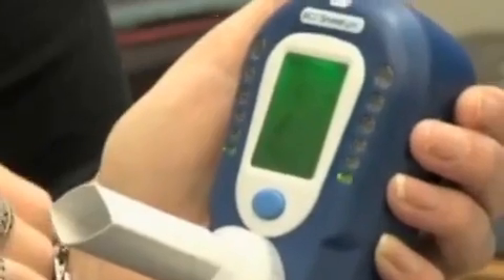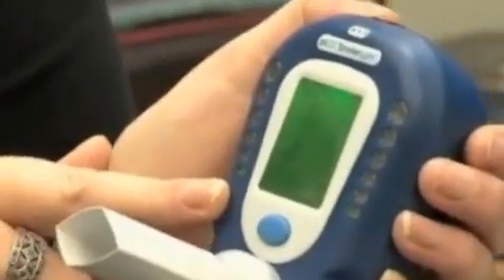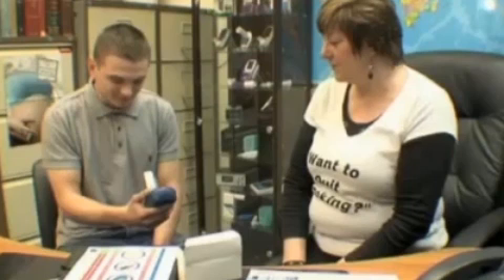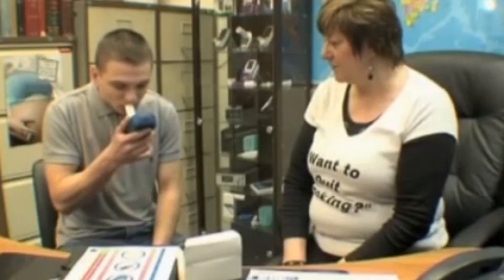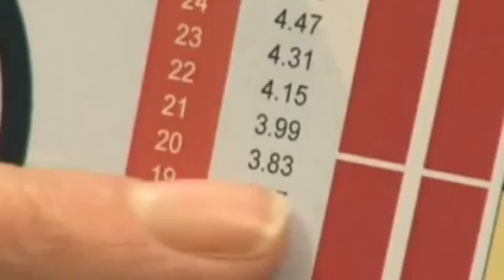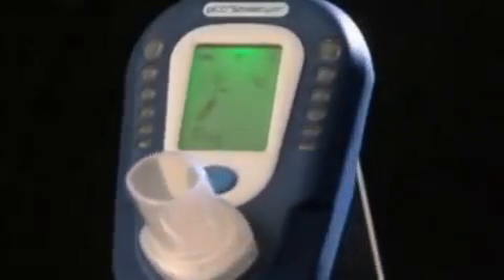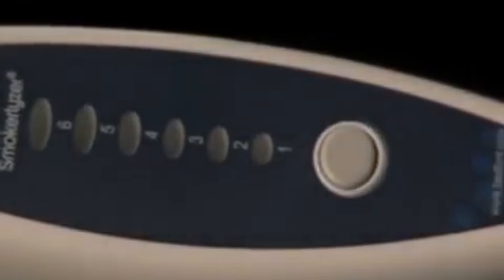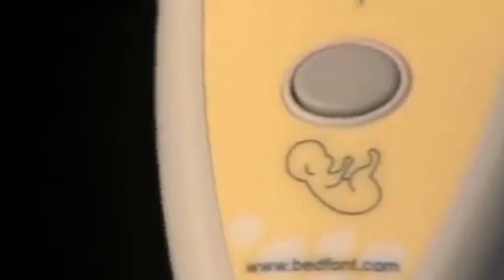Smokerlyzer Pico+ | Medi-Shop.gr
The piCO+ smokerlyzer carbon monoxide monitor is the leader in a new generation of breath carbon monoxide monitors.